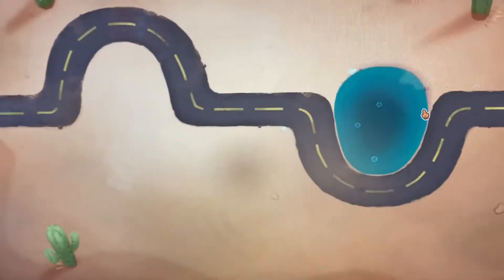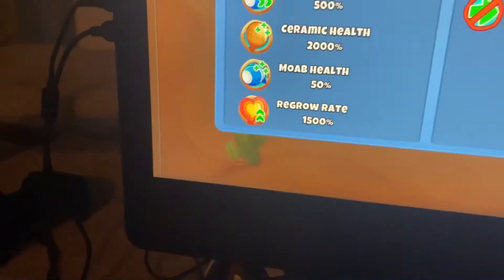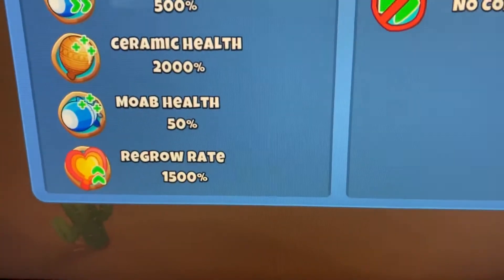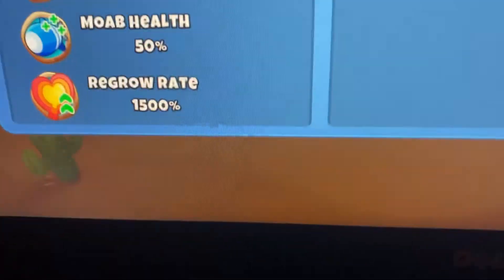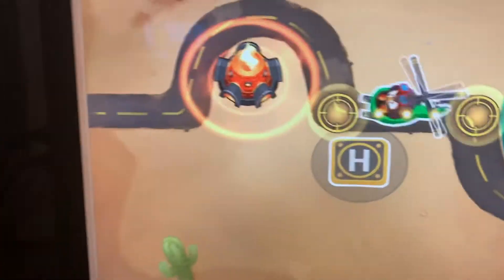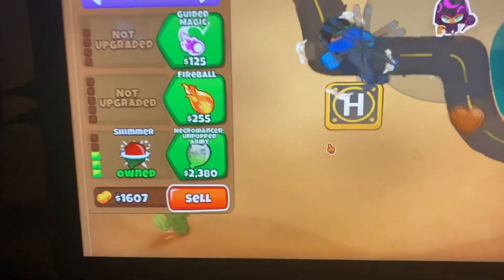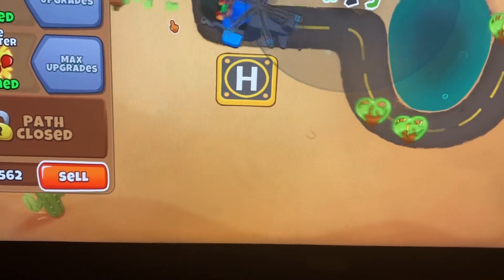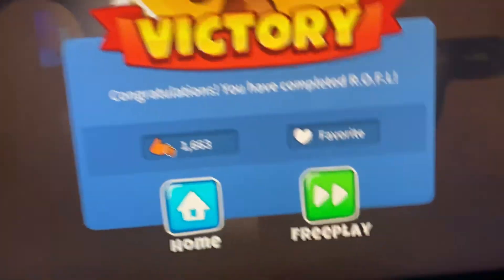A cool btd6 challenge I saw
Just wanted to show you